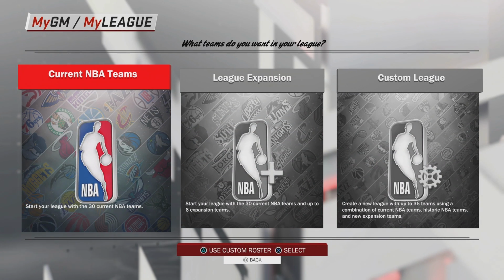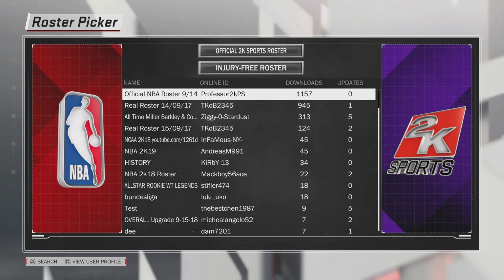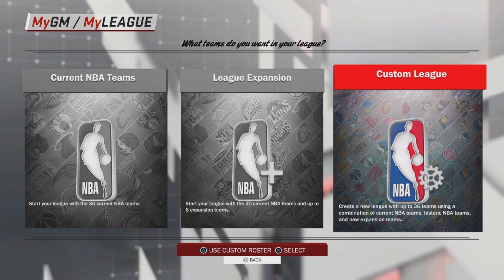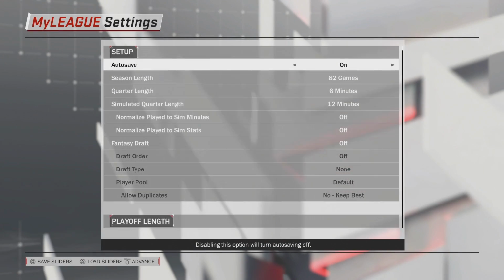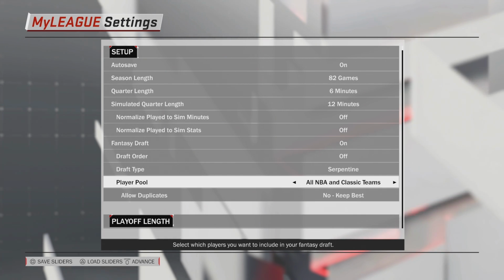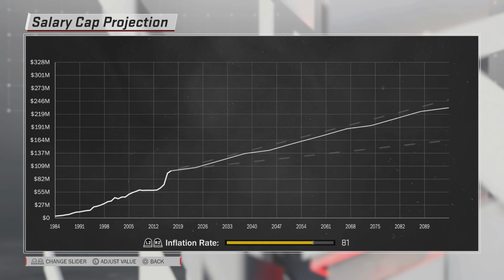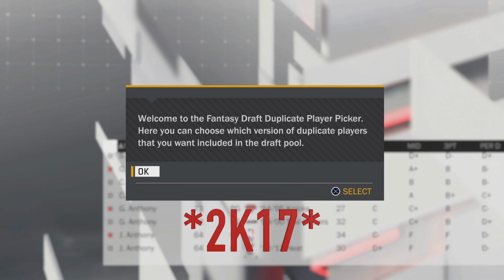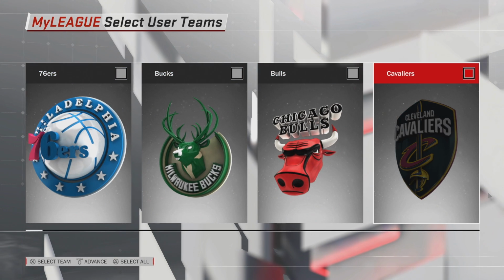NBA 2K18 • HOW TO USE A CUSTOM ROSTER IN MY LEAGUE • PS4 PRO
How to use a Custom Roster in your Fantasy Draft is not as straight forward in 2K18. So I made this video to help those who might need help figuring it out(: Enjoy!
MUSIC